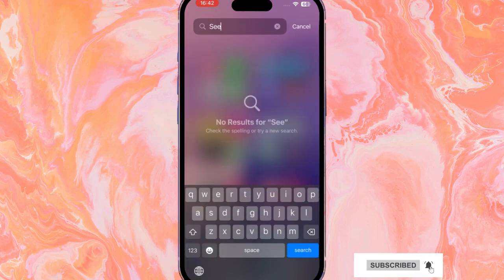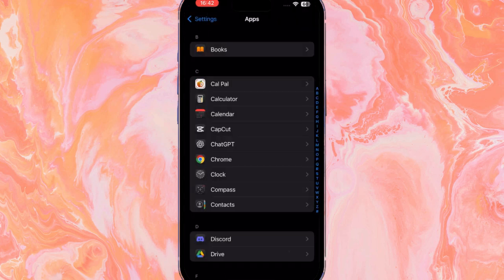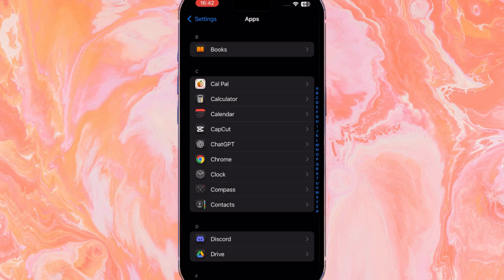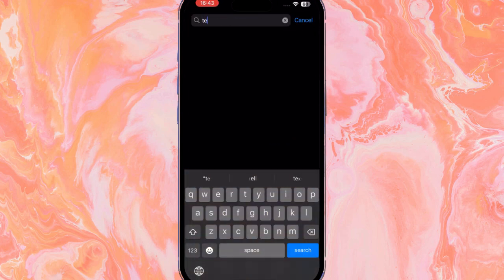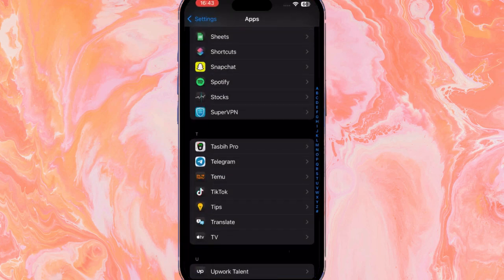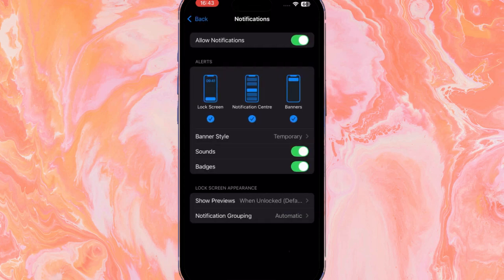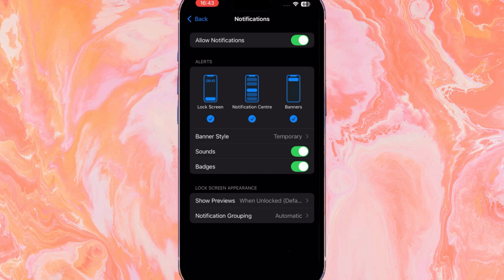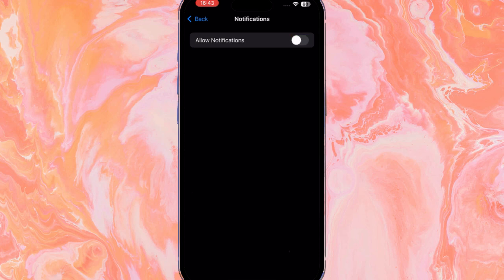How to Mute Telegram Group Notifications - Full Guide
Thank you! How to Mute Telegram Group Notifications - Full Guide

In this video, we’ll show you exactly how to mute Telegram group notifications easily. If you're tired of constant pings and alerts from active Telegram groups, this step-by-step guide will help you silence them without leaving the group. Whether you’re using Telegram on your phone or desktop, we’ll cover the methods you can use to take control of your notifications.

Muting Telegram group notifications is a simple but effective way to manage your app’s alerts. In this tutorial, we’ll walk you through how to mute specific groups, how to mute all group notifications, and even how to customize notification settings for a better experience. Whether you want to mute for a few hours, days, or permanently, we’ll explain every option available on Telegram.

By the end of this video, you’ll know how to mute Telegram group notifications without missing important updates when you want them. Following these easy steps will help you stay focused and avoid unnecessary distractions.